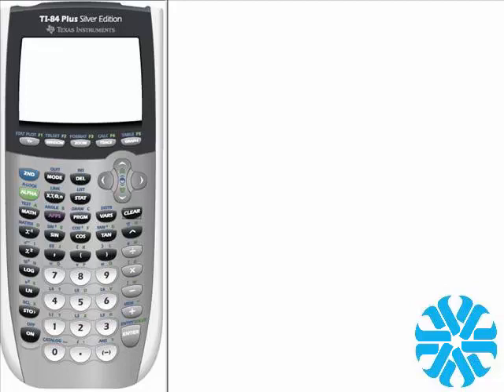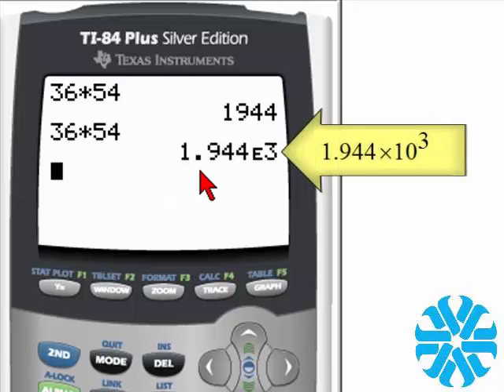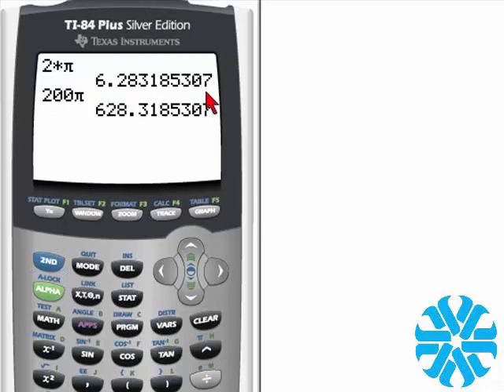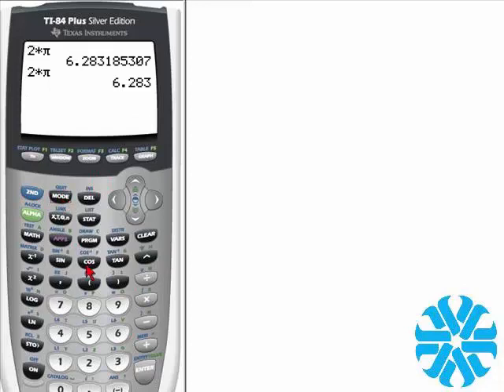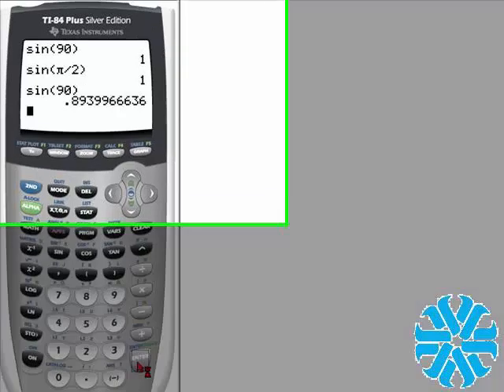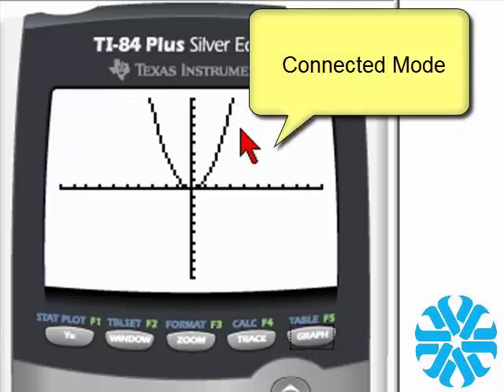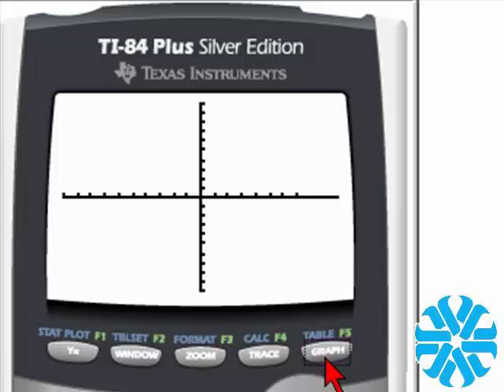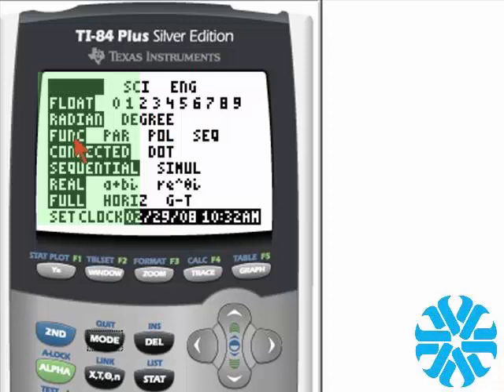TI 83/84 Series: Mode Key